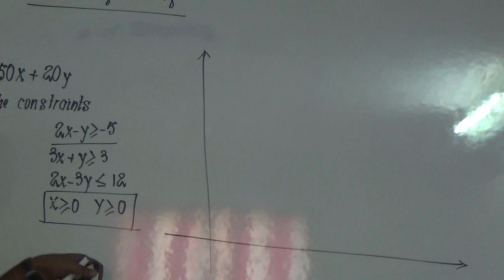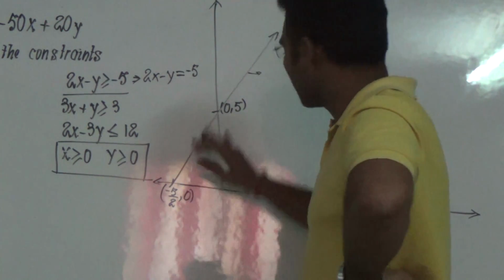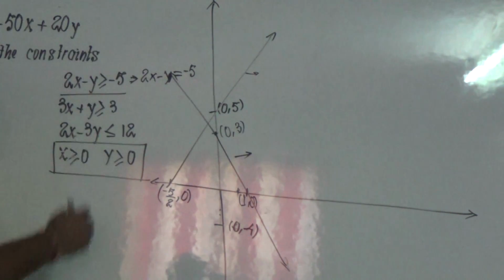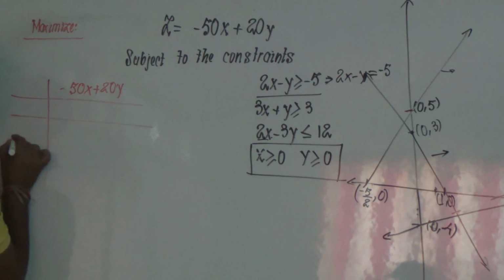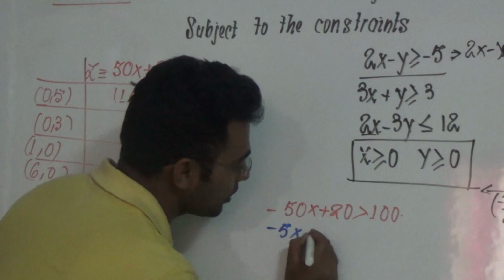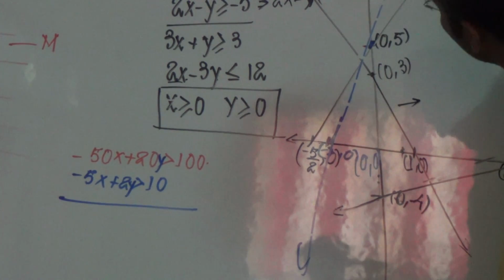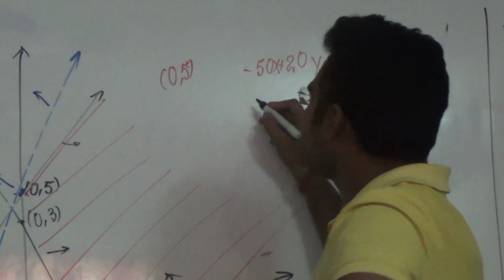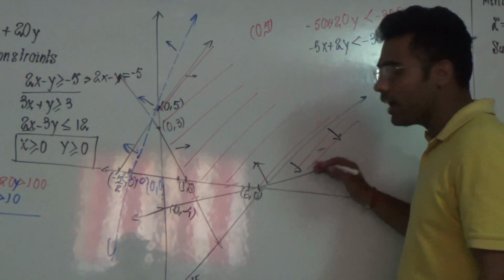linear programming (unbounded feasible region)